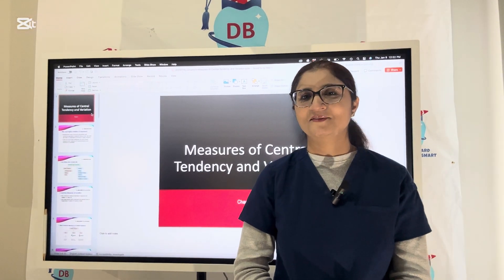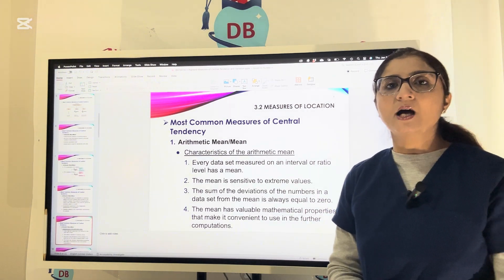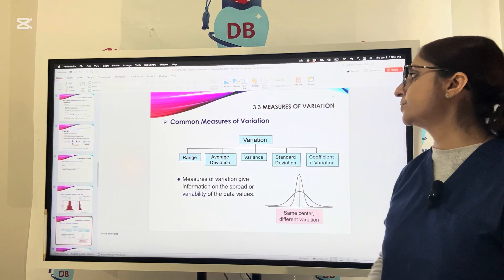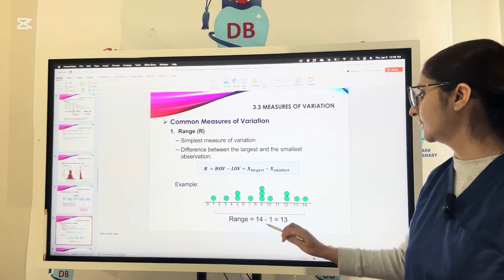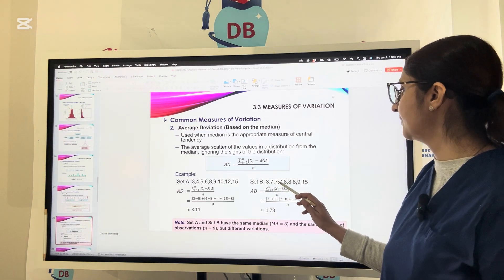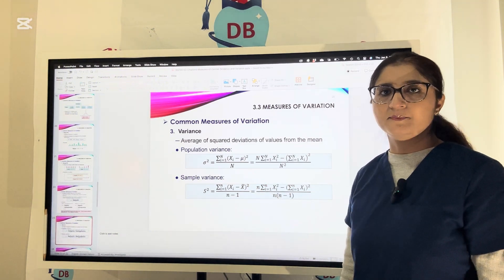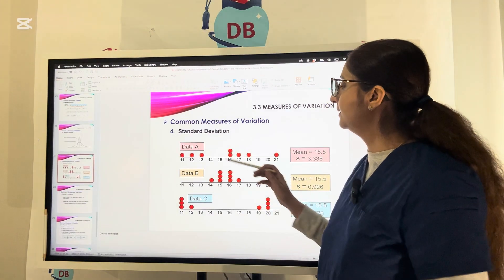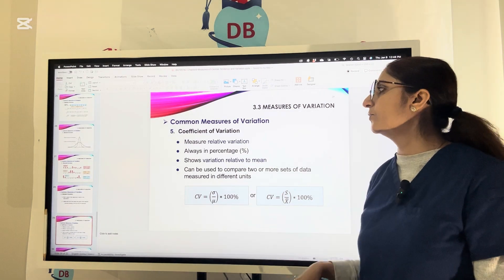Central Tendency & Dispersion - Biostat Prep for INBDE/ADAT/AFK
Understanding Measures of Central Tendency & Dispersion (Variability)
Statistical measures like mean, median, mode, range, variance, and standard deviation are essential tools to analyze and interpret data. Learn how these concepts explain data clustering and variability for better decision-making.

Key Topics Covered:
Central Tendency: How data clusters around a single value.
Examples: Mean, Median, Mode.
Dispersion (Variability): How data points deviate from the central value.
Examples: Range, Variance, Standard Deviation, Interquartile Range.
Formulas & Examples: Easy-to-understand examples of calculating range, variance, and standard deviation.
Special Highlights:
Standard Deviation: A measure of how spread out values are around the mean.
Standard Error: Assessing variability across samples from the same population.
Quartiles: Dividing data into four equal parts for in-depth analysis.
🚀 Register for a FREE 30-Minute Orientation Today!
Prepare for INBDE/ADAT/AFK exams with expert guidance from Dr. Sehar.

Perfect for:
Dental students preparing for ADAT, INBDE, or AFK exams.
Anyone seeking a deeper understanding of biostatistics and data analysis.
📢 Boost Your Knowledge Today!